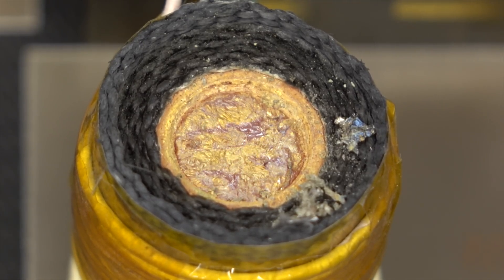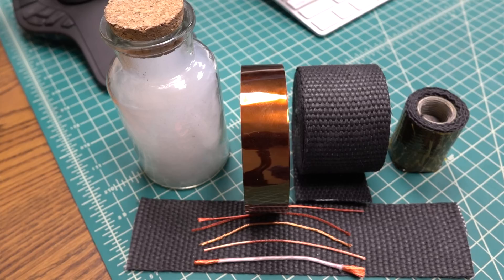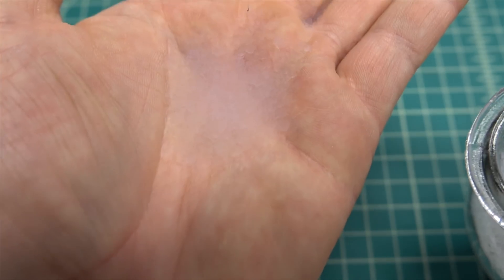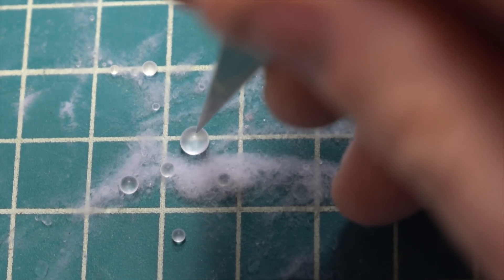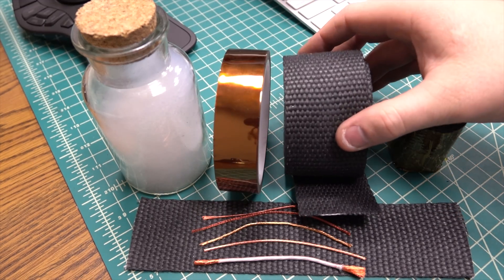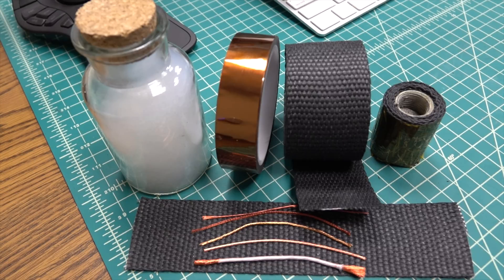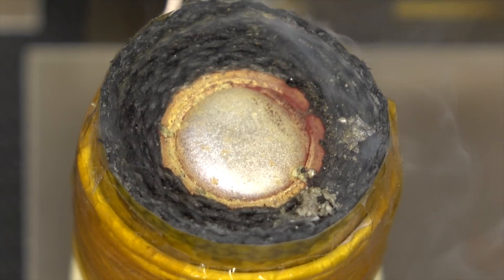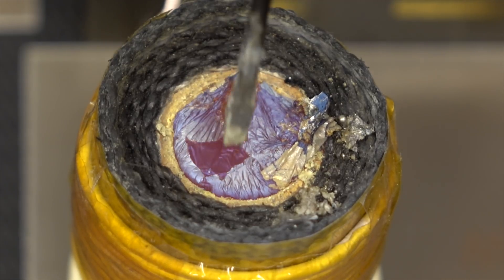1000W Induction Heating Part 2: Solder Pot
In this video, I explain the material choices I made for my 1000W induction solder pot. I used a steel conduit coupler with a steel plug wrapped with aerogel infused fiberglass exhaust wrap. I made the working coil with litz wire and secured it in place with kapton tape. I will be making different attachments for it with different purposes such as a flat pancake coil for heating liquids. The smoke in the video is mostly the flux burning off from the rosin core of the solder I dropped in. This smoke isn't there when using a solder bar to refill the pot. Wires need to be prepped with flux before tinning them. Solder pots are used when you need to tin a lot of wires quickly.

Links to equipment shown in the video:

ZVS Driver

Meanwell RSP-1000-48 Power Supply

Litz Wire for Custom Induction Coils

Graphite Crucible

Temperature Meter 2000F(1300C)

Power Meter 100V 50A

Cast Iron Mini Skillet

Aerosol Fire Extinguisher

Black Gloves

Bullet Connectors

Fiberglass Exhaust Wrap

Here's a patent about litz wire for induction heating and reasons why it's beneficial.